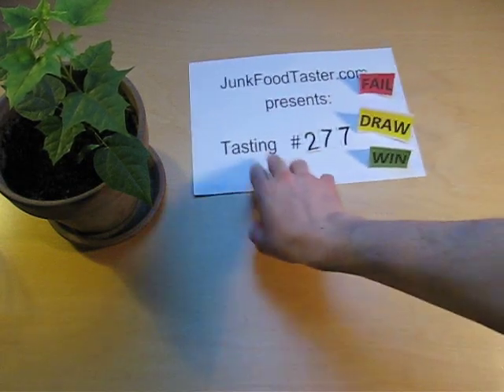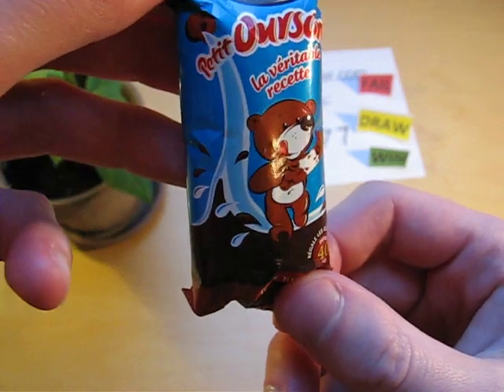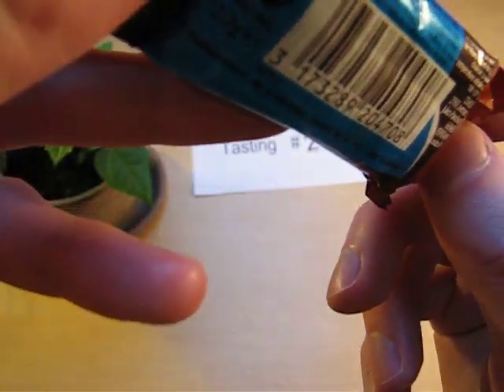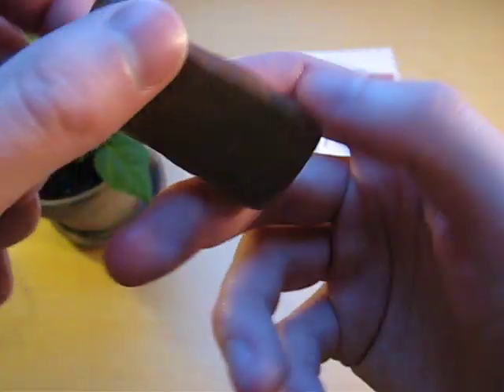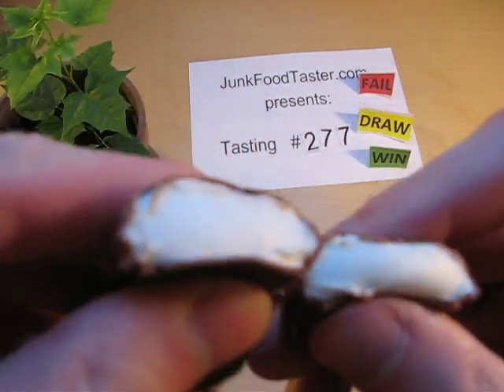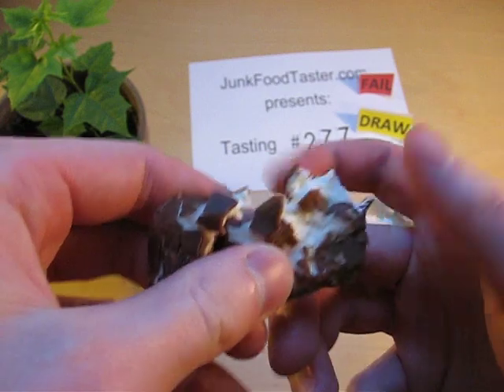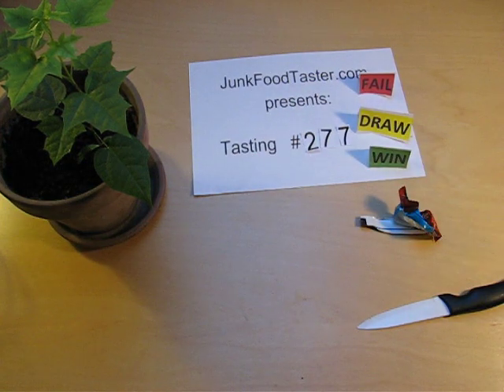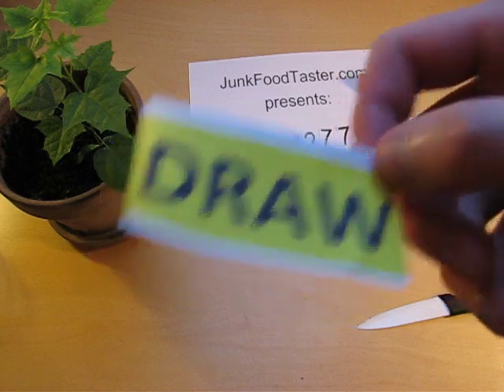Cemoi Petit Ourson la véritable recette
You can rate Cemoi Petit Ourson la véritable recette (plus: high resolution Images)

verbal assessment of Cemoi Petit Ourson la véritable recette: This French bear is extremely elastic.